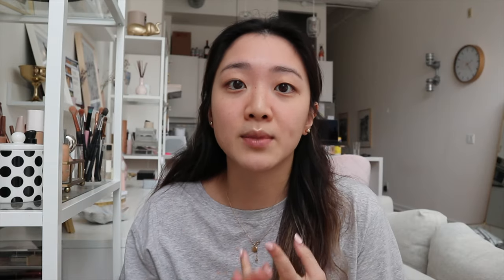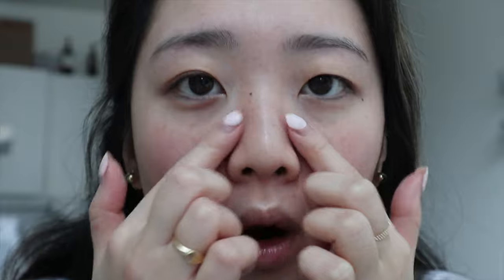how to shave your face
Time stamp on where it starts: 3:20

Finally sharing the video on how I shave my face!! I've been doing this for awhile and it's always worked out for me to help my make-up apply on super smoothly! Please still do your research to see if this method works for your skin type or if there are other methods that might work better for your skin :)

If you have any additional questions, please leave them in the comment section down below.

Love,
Lisa

• Clarasonic (the one I use is MIA 2 but I got it a LONG time ago so I've linked their newest one here!!): American (Sephora)

WHERE TO BUY FACE SHAVERS:
- In person: try Daiso or Miniso (Muji is too expensive, so is Sephora)
THIS ONE IS THE CHEAPEST ONE I FOUND (it's only 75 cents per razor!!!) ; USA: Walmart is actually cheaper!!

***DISCOUNTS & HOOKUPS ;)***

$50 OFF ENDY MATTRESS WITH CODE:
WEI50

Code: GETAWEI10

Code: getawei

MY MUST-HAVE AMAZON ITEMS: